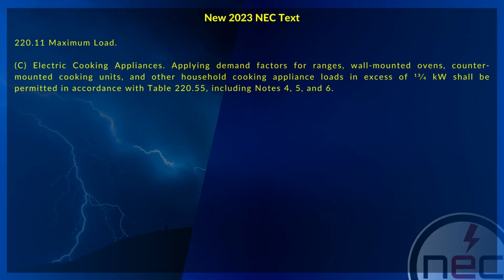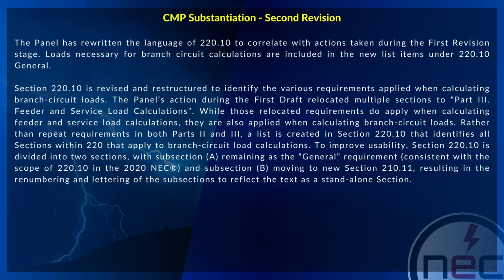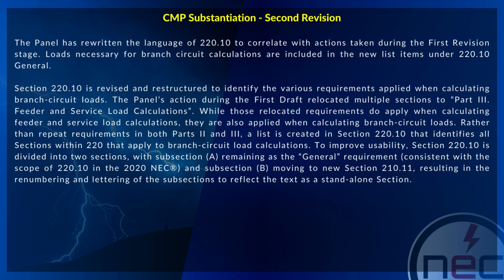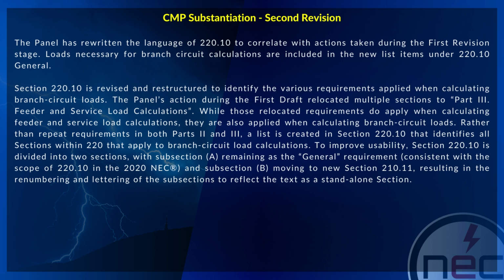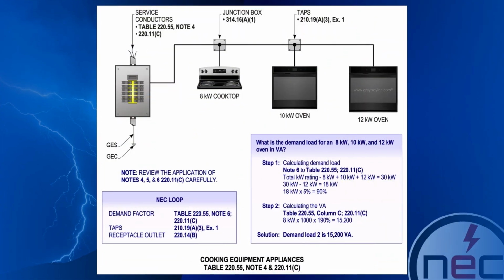220.11(C) - Electric Cooking Appliances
This video covers information pertaining to changes made to 220.11(C) which covers electric cooking appliances.